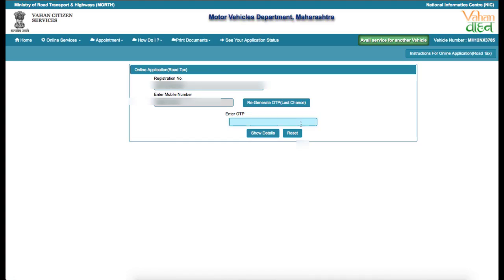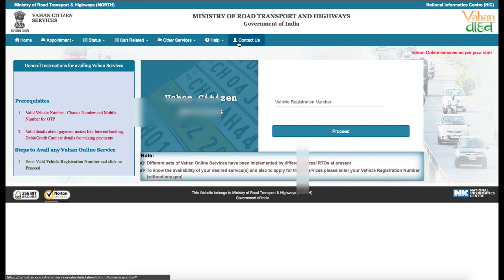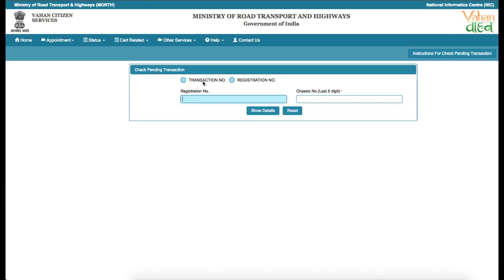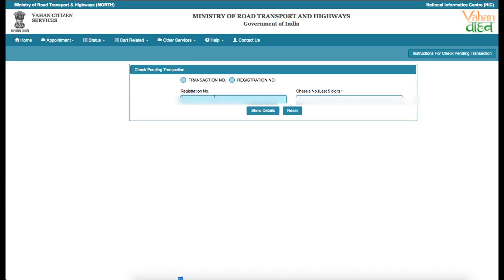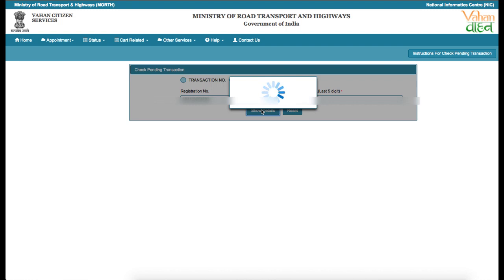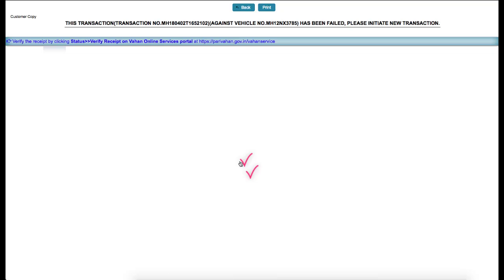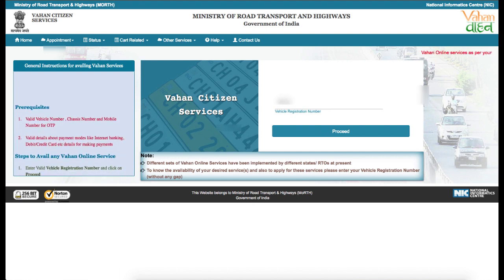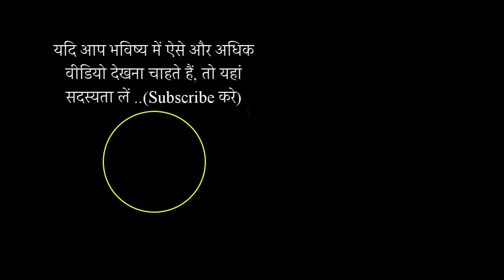Part II : रोड टैक्स भरें | Transaction already Pending Error!! Marathi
How to pay vehicle tax (Road tax) of Commercial vehicles:

Alert!Your transaction is already pending, Please go to Check Pending Tansaciton form to clear the transaction.